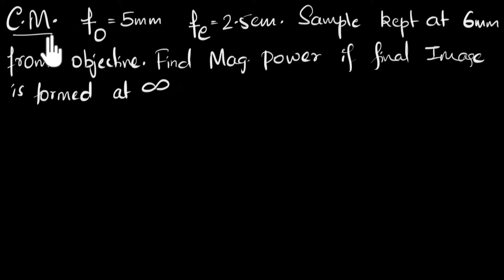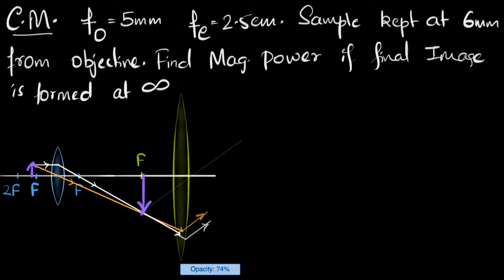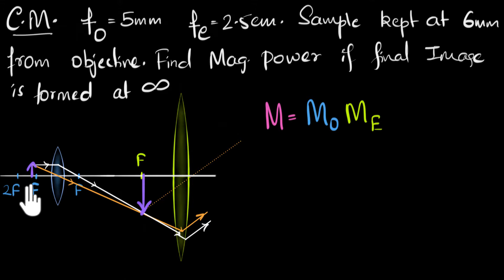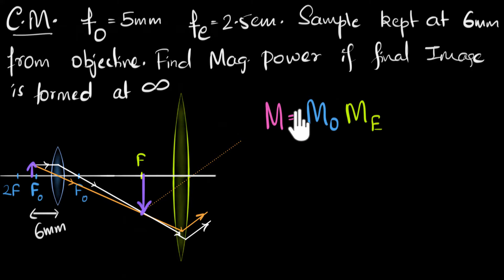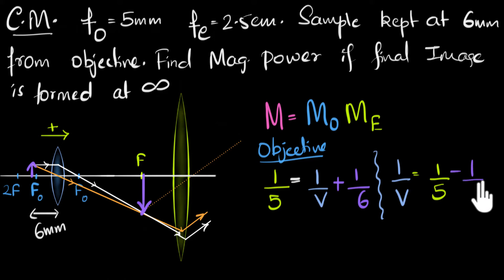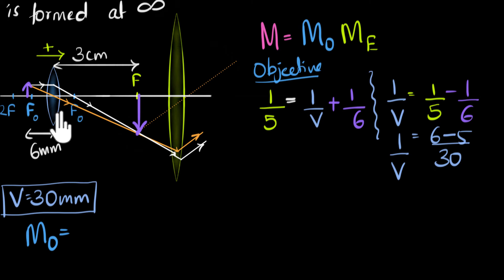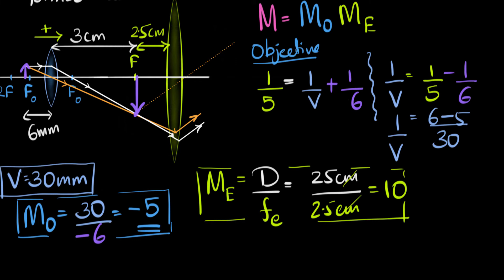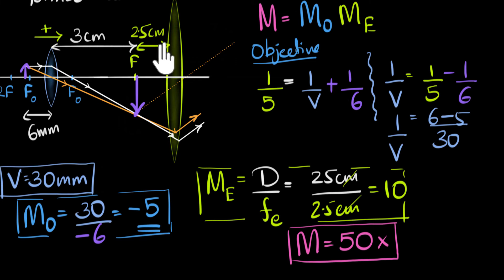Compound microscope Numerical | Class 12 (India) | Physics | Khan Academy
Let's solve a numerical on compound microscope.